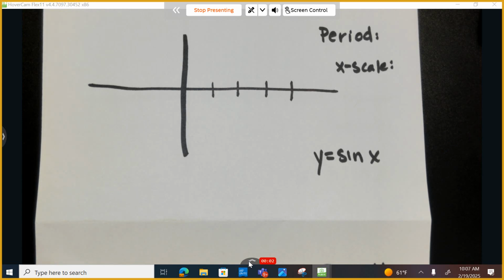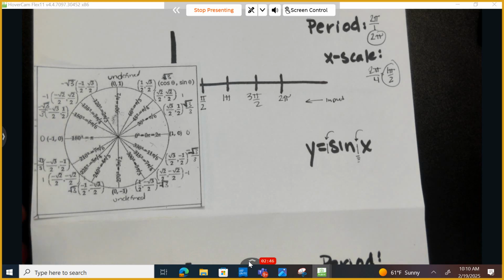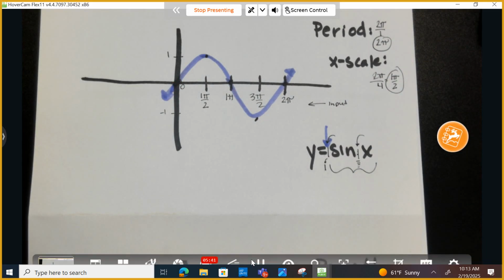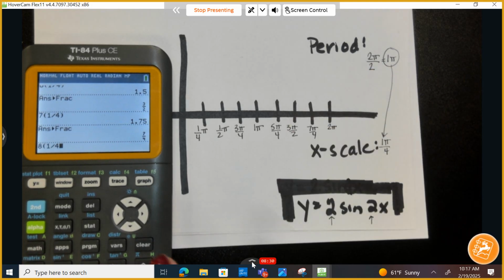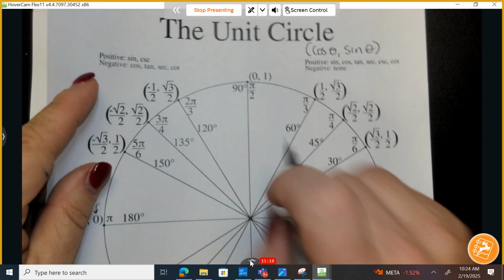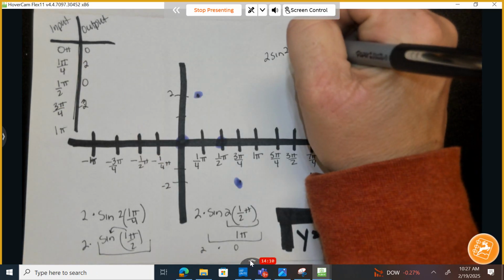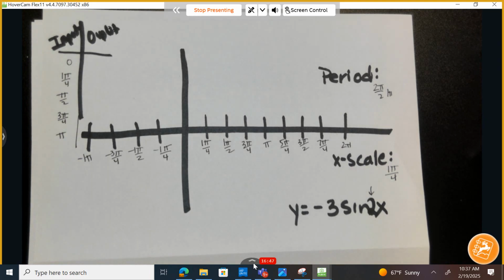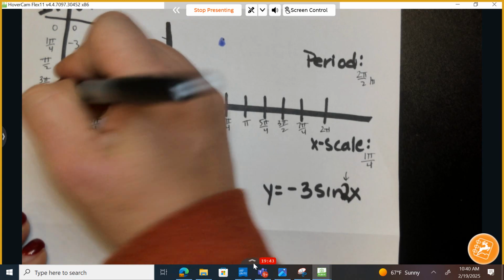Tutorial: Graphing Sine Functions I